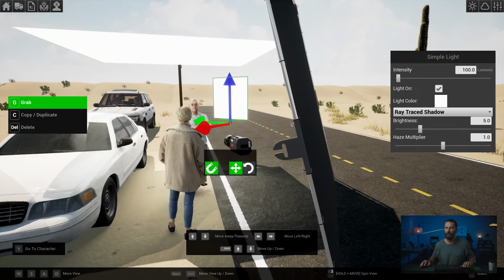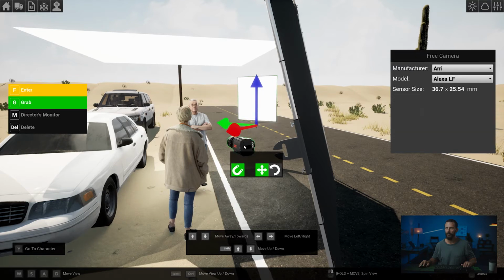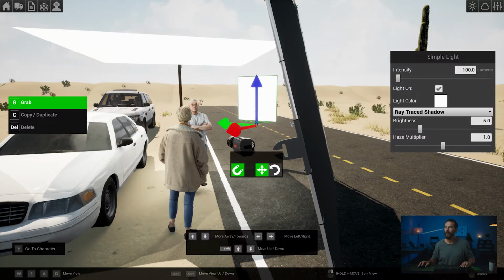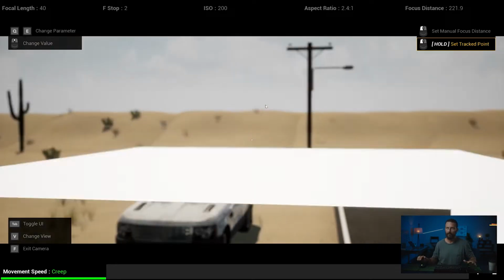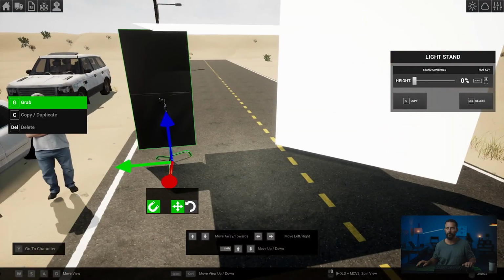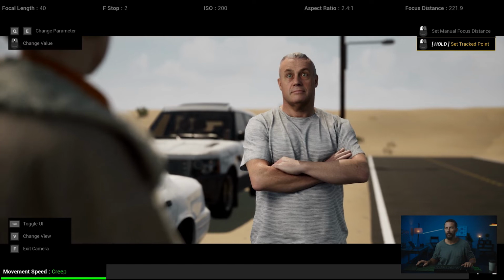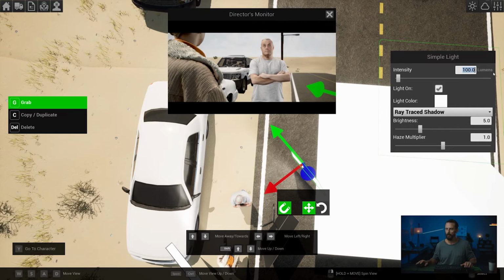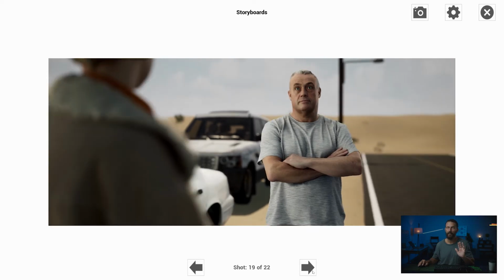7 6.7 Shot 4 The Medium Part 3